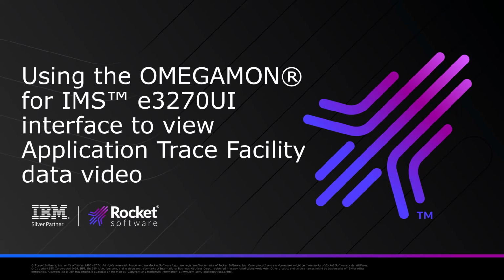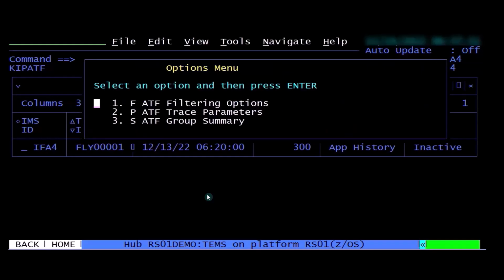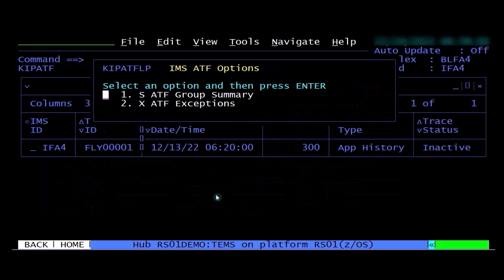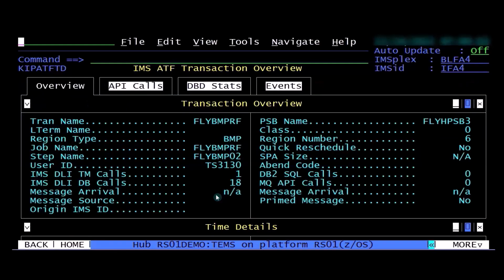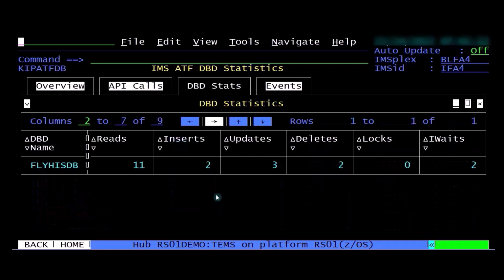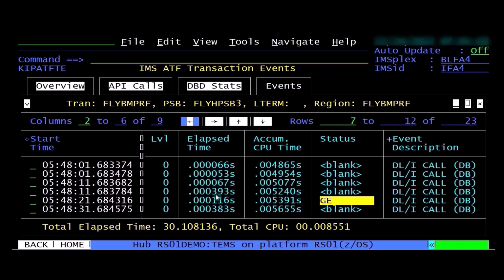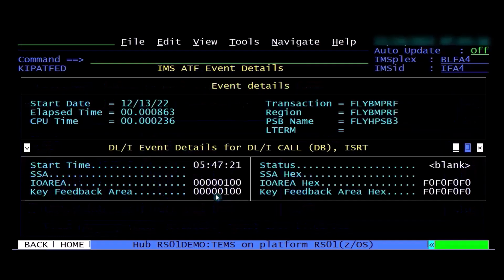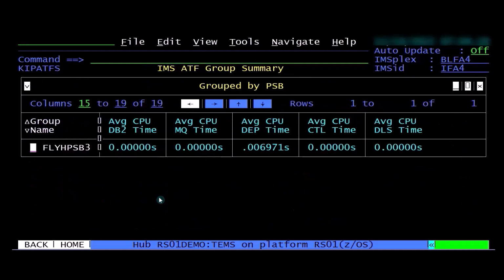Using OMEGAMON for IMS e3270ui interface to view Application Trace Facility data